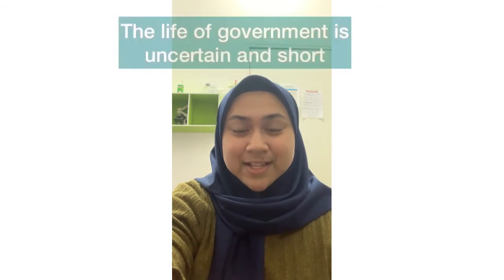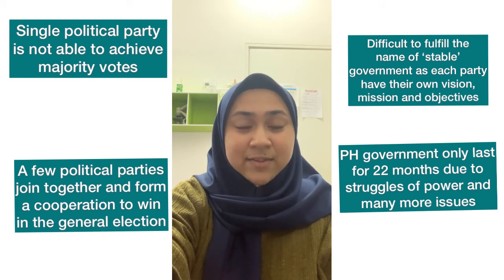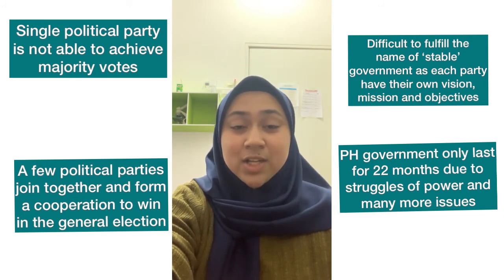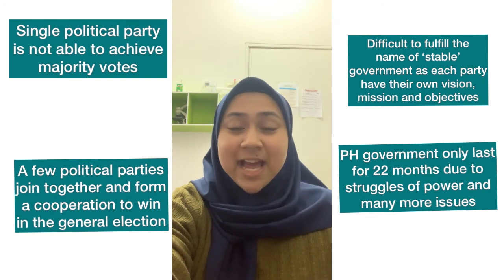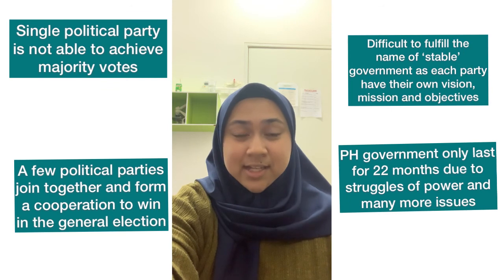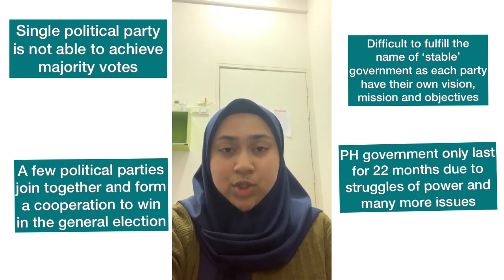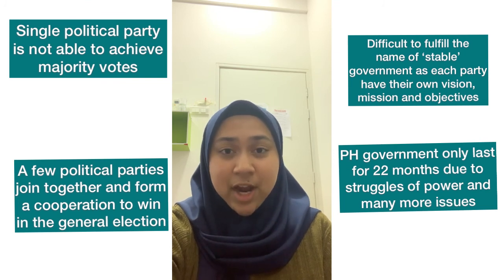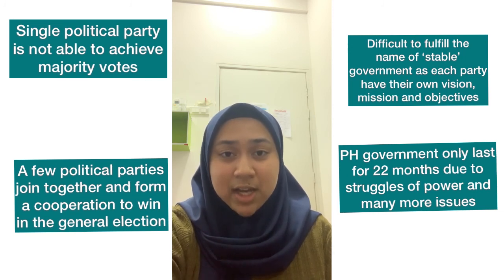Assignment PAD240- Demerits of Multi-Party System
Group Members :
1) Farah Nur Antasya Binti Baderisang
2) Wan Nur Athirah Binti Wan Rosdi
3) Nurain Nabilah Binti Mohd Nasir@Mohd Ariffin
4) Nur Ain Maisarah Binti Mohd Yusoff
5) Siti Nur Ayunni Maisarah Binti Mohd Ridhuan Wee
6) Nurul Farisya Hanim Ghazali